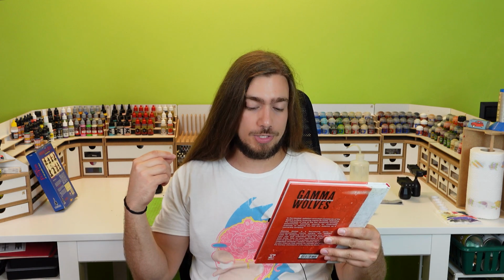Best Miniatures Wargames For Beginners Pt. 3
Welcome to the third part of this series of videos where I show some of the best games, in my opinion, that are perfect for those of you who are getting into the wargaming hobby but don't have a lot of time and money to buy, build and paint an entire army of little plastic toy soldiers!

Have fun!